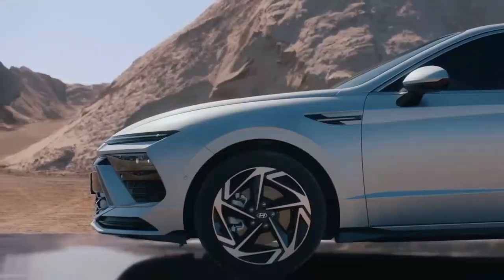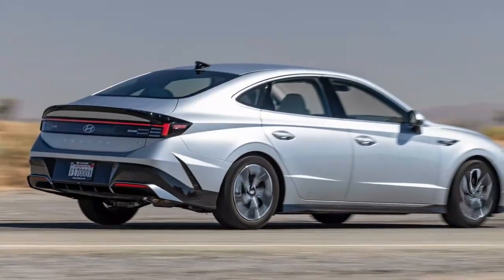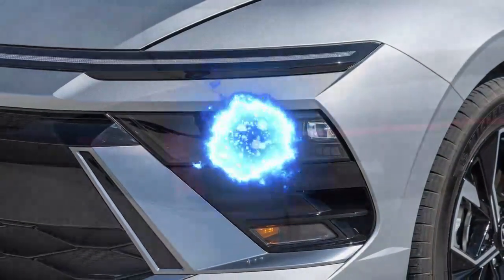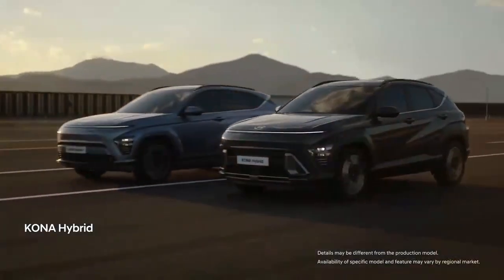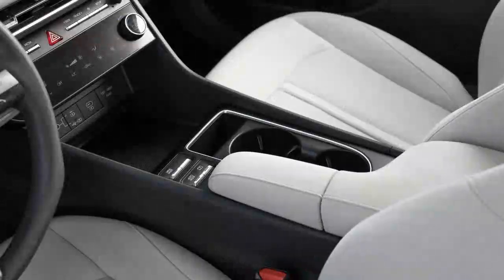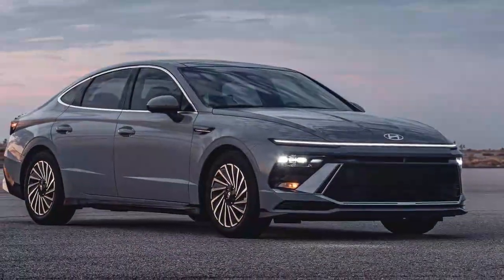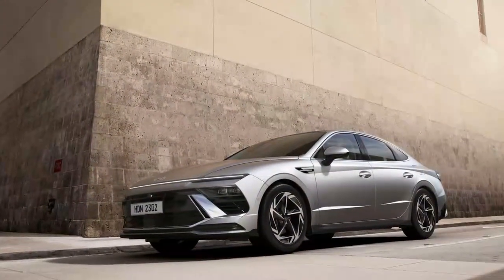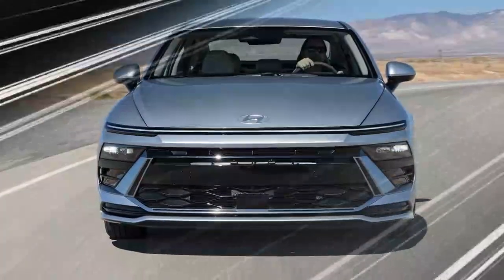2025 Hyundai Sonata AWD, Balancing Comfort and Control with All Wheel Drive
2025 Hyundai Sonata AWD, Balancing Comfort and Control with All Wheel Drive

1. We use trusted media sources in loading news and narrative content that we provide, in order to maintain accuracy and facts. We also include sources as references. please visit the sites we provide for more in-depth information related to the information or discussion we raise.

2. The material we use in making this video, is free and non-copyrighted content, or Creative Commons content, with fair use of content. If there is a problem or material that we use in the video in this channel, or there is a discussion about future business.